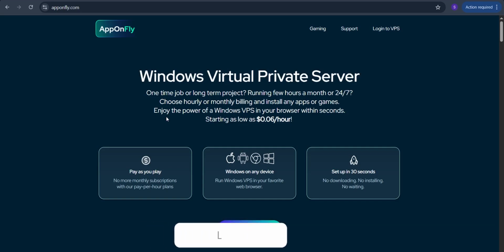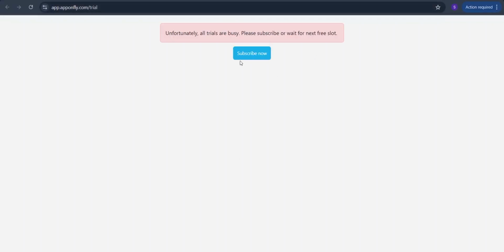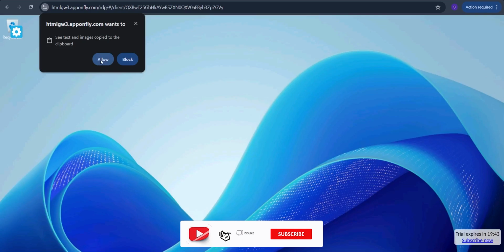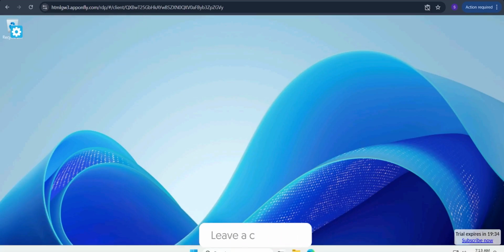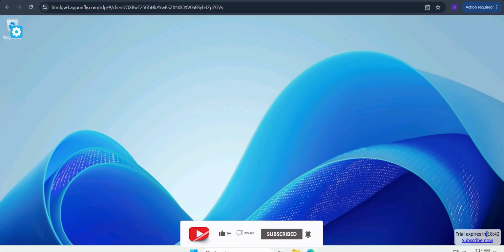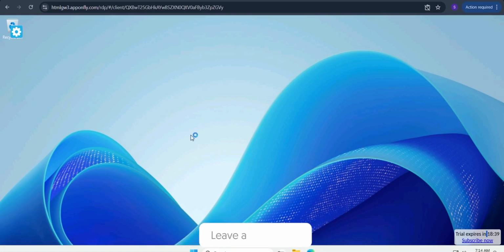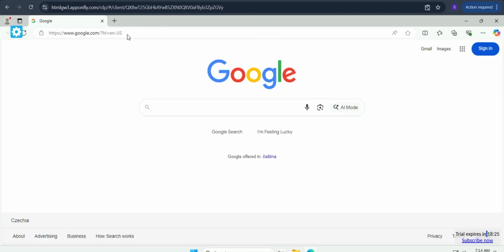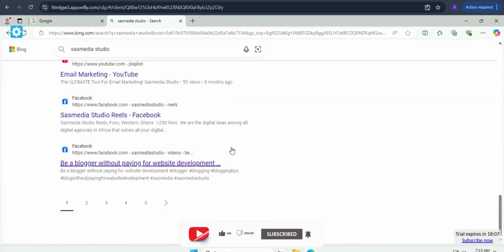Get Free RDP Right Now — Legitimately, No Strings Attached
In this video I show how to get FREE RDP legitimately for testing and learning — no credit card required and no signup. This is perfect for quick tests, demos, or software trials — always use these services legally and ethically. The best quick free RDP service on the internet.